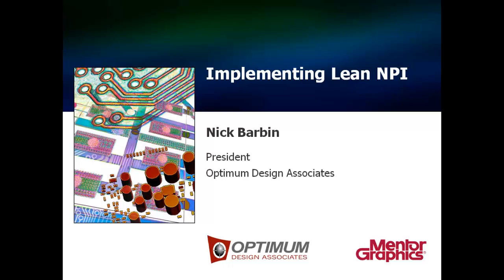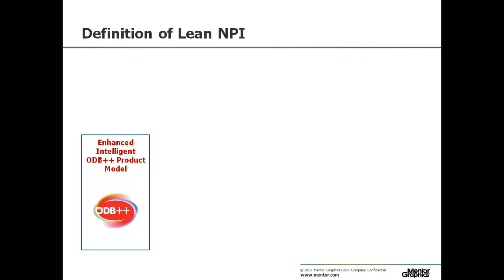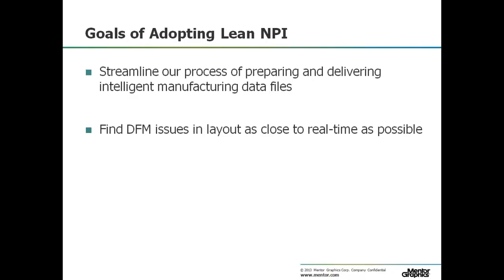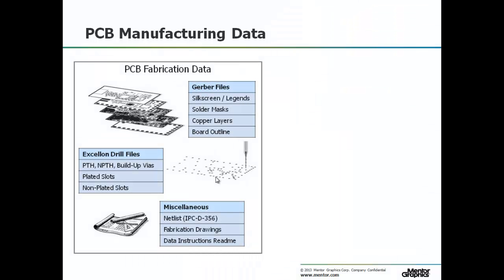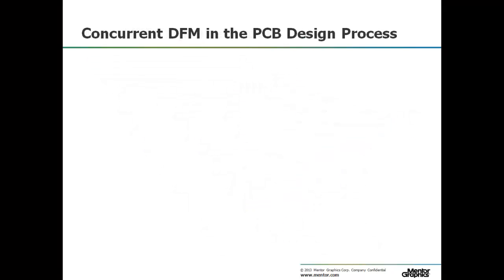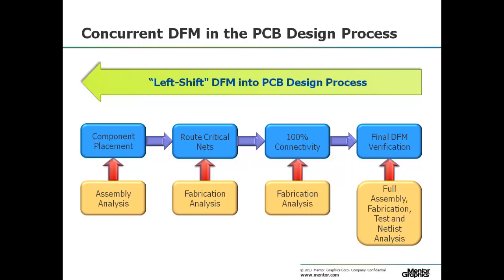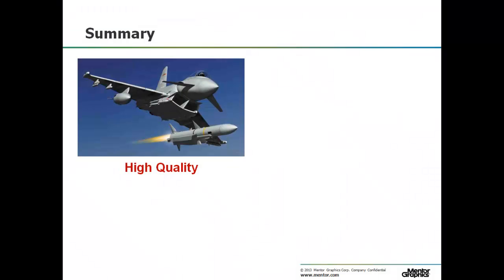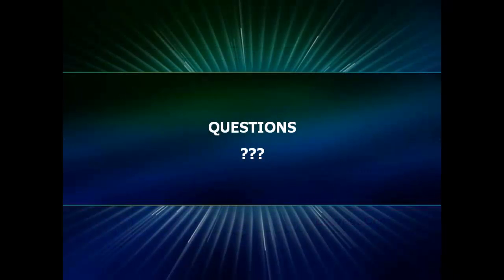Implementing Lean NPI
Nick Barbin, president of Optimum Design, shares the company's quest for achieving the ultimate Lean NPI process.